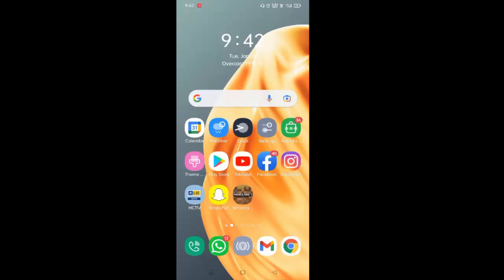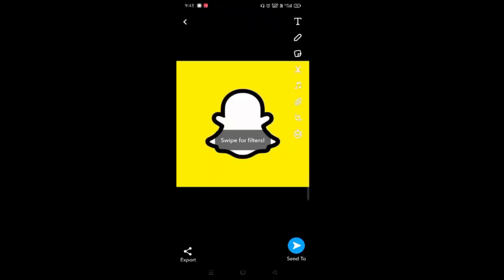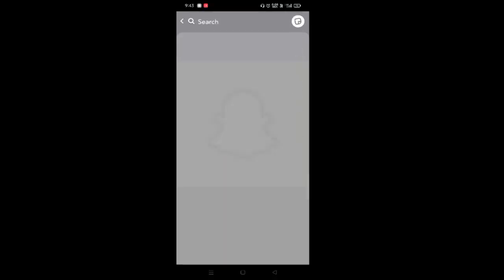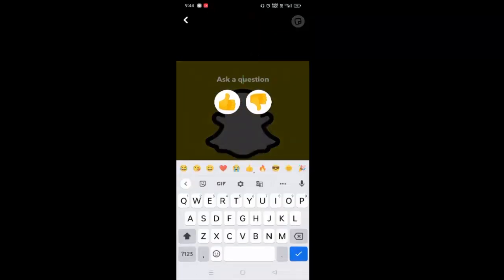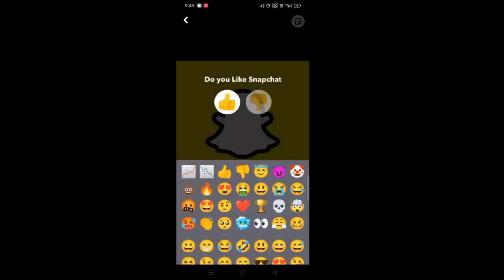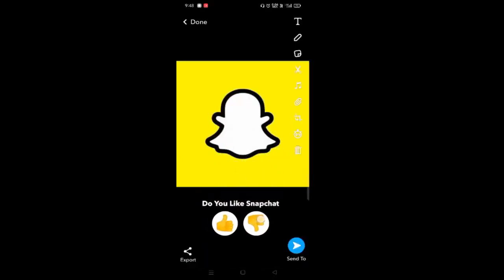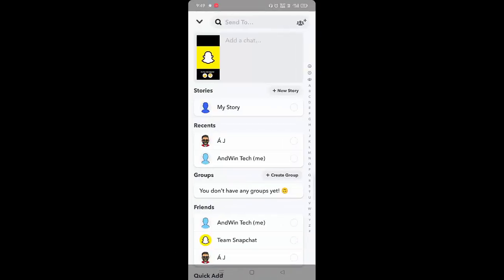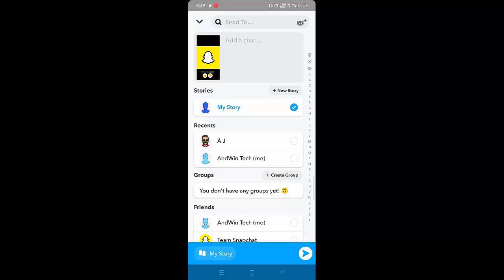How to Make or Create Poll in Snapchat New update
How to Create Poll in Snapchat
Snapchat create poll
Create poll in snapchat